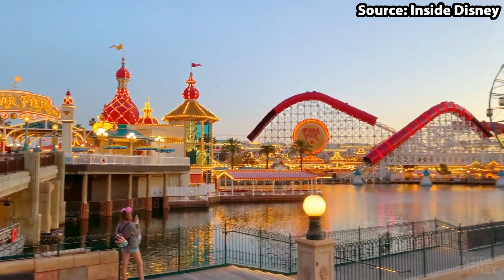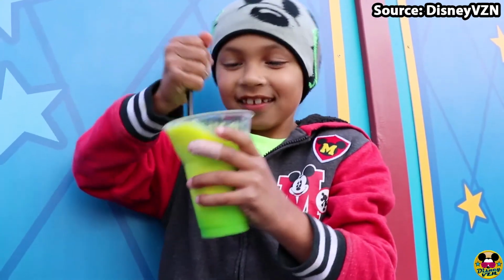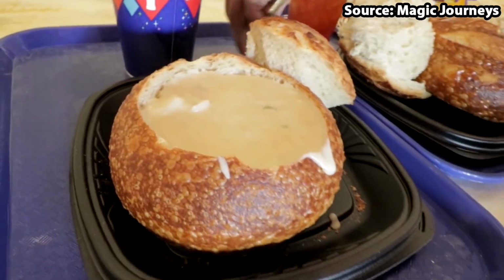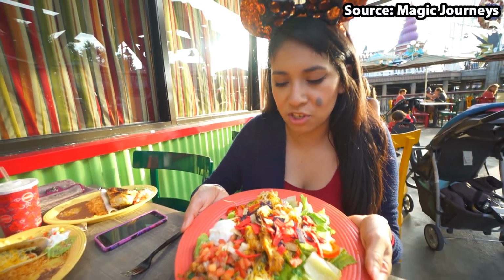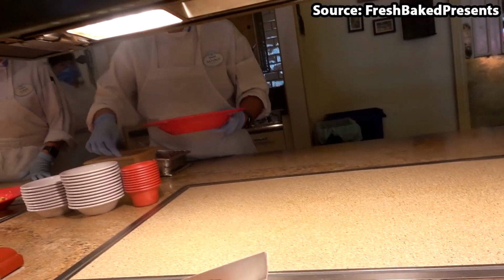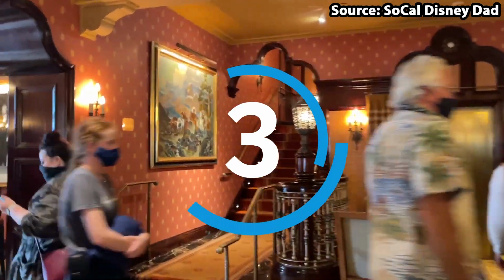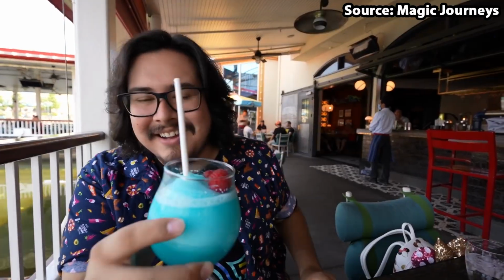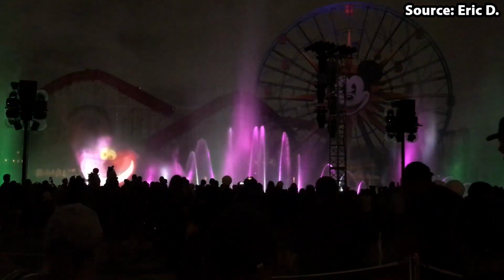Top 10 Restaurants at Disney's California Adventure Park - Aneheim, California | 2022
Join us today as we count down the top 10 Restaurants at Disney's California Adventure including such Places to Eat as Lamplight Lounge and World of Color Dessert Party. In addition to this we show on ride povs and soundracks throughout :)
SONG CREDIT
CHANNELS USED IN VIDEO
DisneyVZN
TIME STAMPS
Intro 0:00
Adorable Snowman Frosted Treats 0:24
Wine Country Trattoria 1:19
Pacific Wharf Cafe 2:10
Paradise Garden Grill 3:00
Cocina Cucamonga Mexical Grill 3:48
Boardwalk Pizza & Pasta 4:43
Magic Key Terrace 5:34
Carthay Circle Restuarant 6:26
Lamplight Lounge 7:16
World of Color Dessert Party 8:14